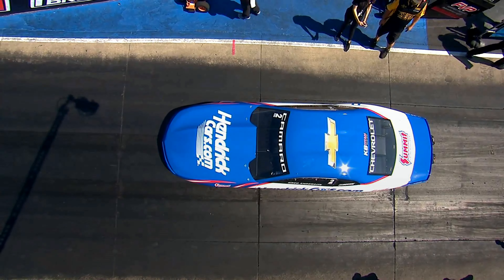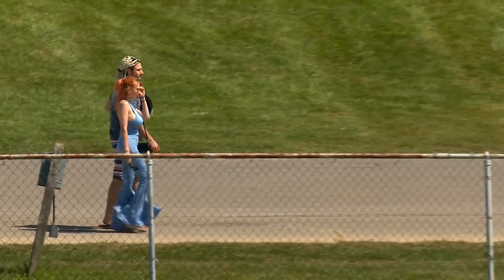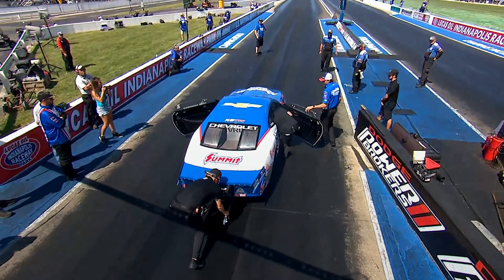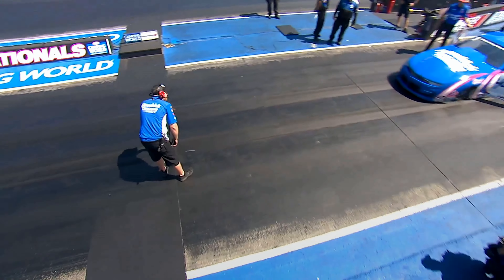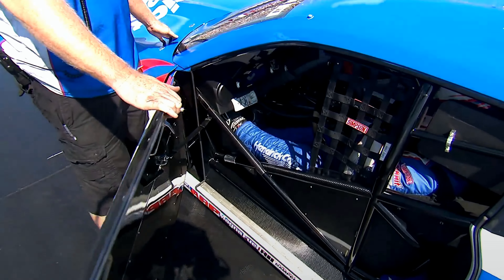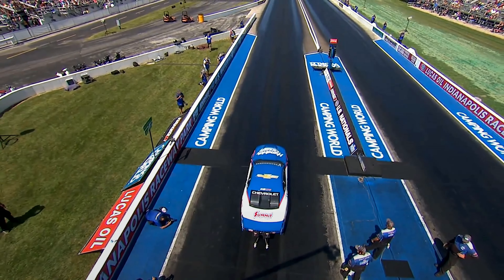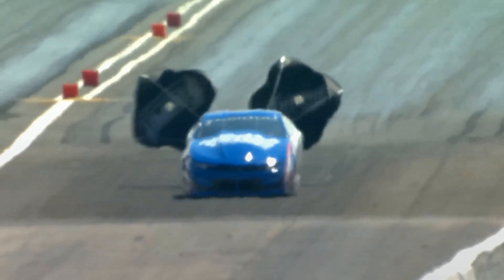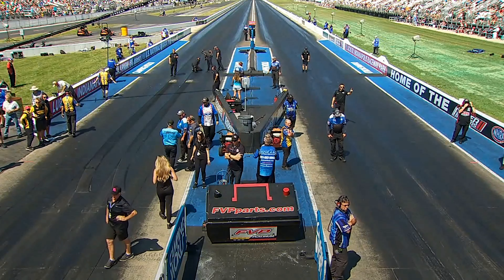Greg Anderson 6 638 206 61, Pro Stock, Qualifying Rnd 2, Dodge Power Brokers U S Nationals, Lucas O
Greg Anderson 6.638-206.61, Pro Stock, Qualifying Rnd 2, Dodge Power Brokers U.S. Nationals, Lucas Oil, Indy Raceway Park, Indianapolis, IN, Sep 2 2023